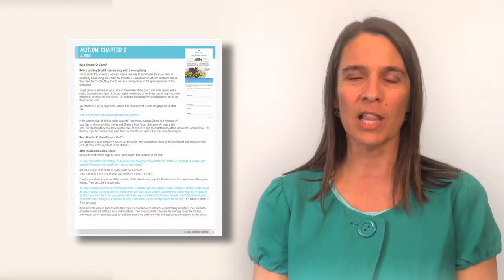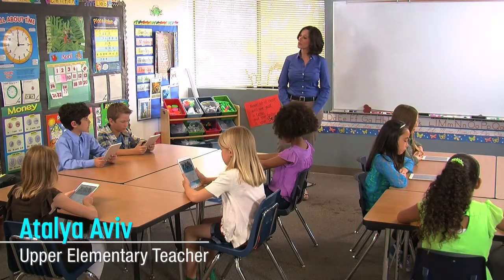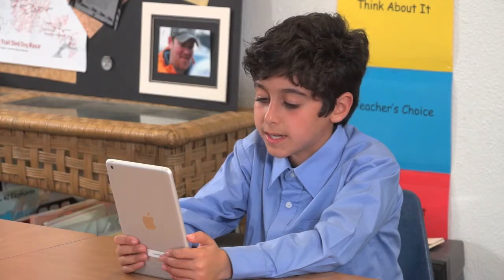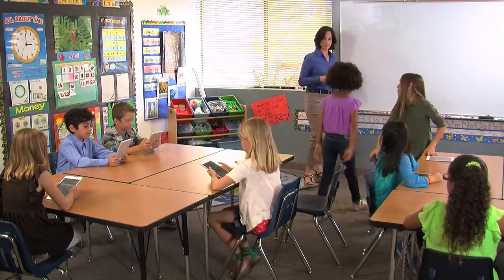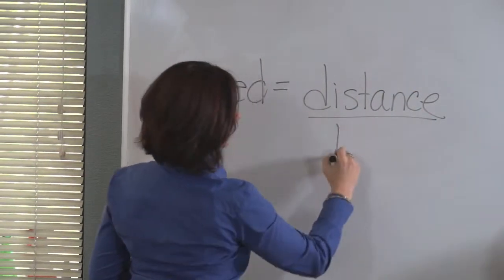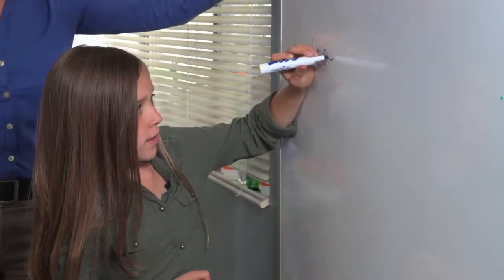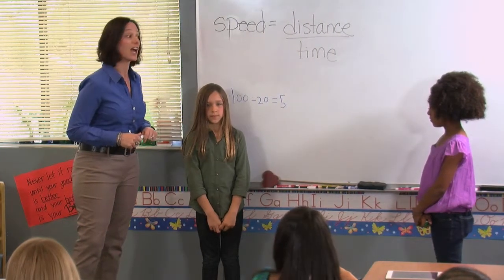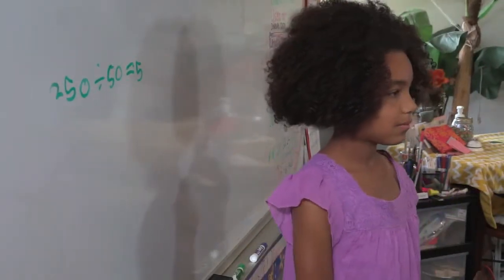UE 6 FINAL